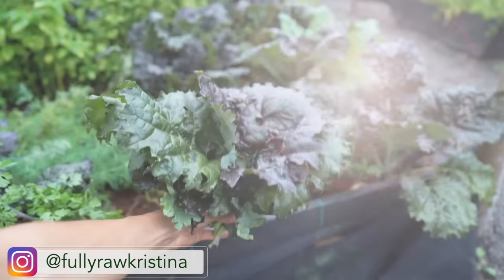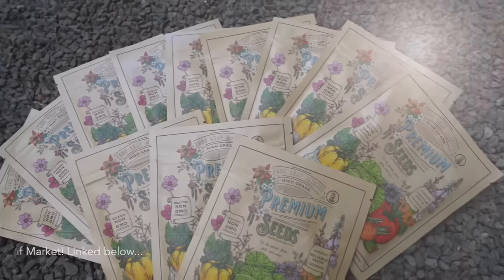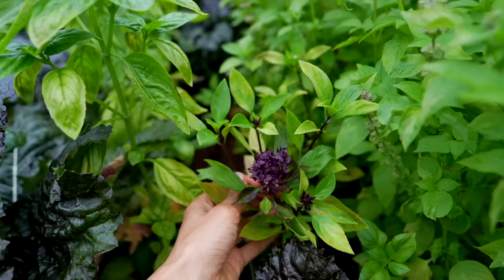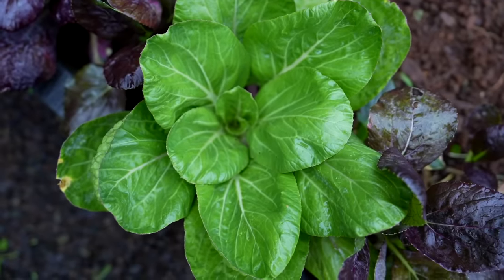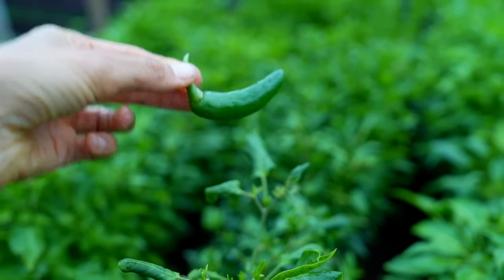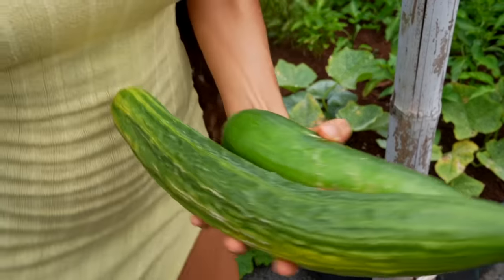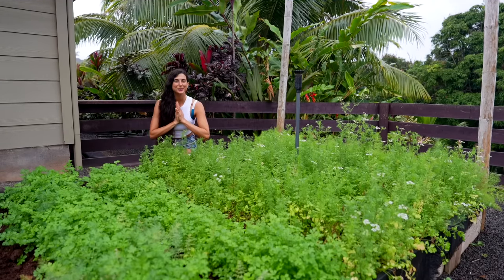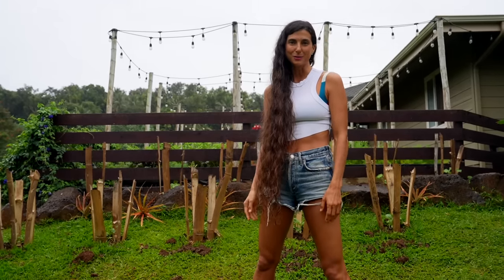Garden Tour! 🌱 Simple Gardening Tips + How I Make Nourishing Garden-to-Table Plant-Based Meals 👩🏻‍🌾🥬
Organic & Non-GMO!

Time Codes:
0:00 Intro
0:40 Property Before & Afters
1:00 FullyRaw Sprouting Kit
3:00 What's Growing in My Garden
8:30 Nourishing Garden Salad
11:00 Outro